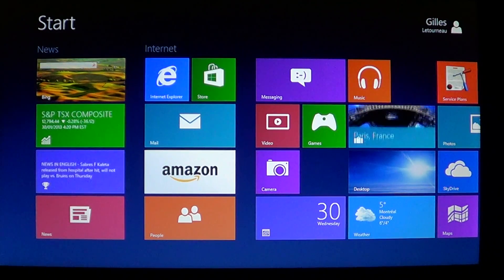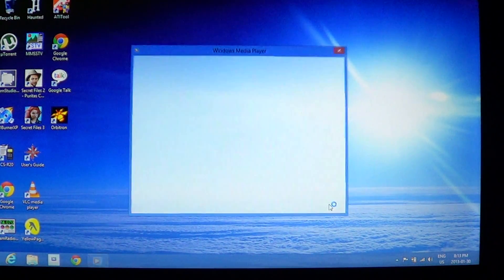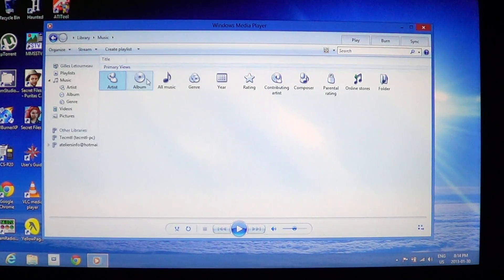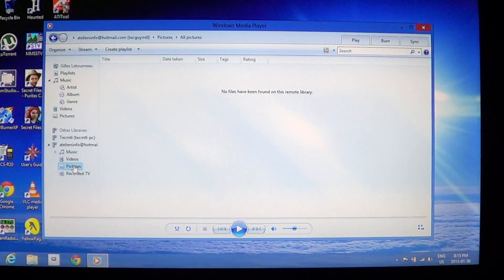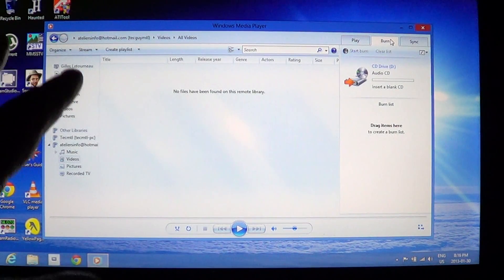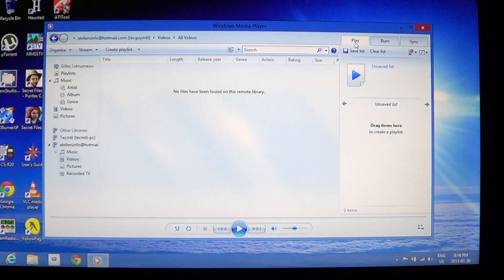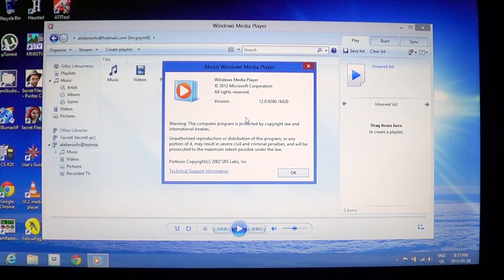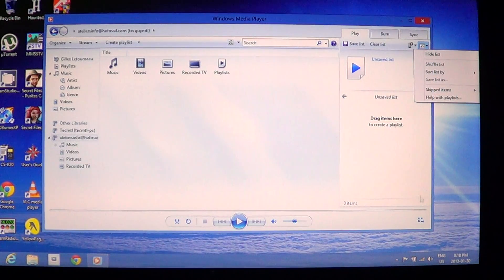Windows 8 - Windows media player 12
Quick tutorial on Windows media player 12 for windows 8